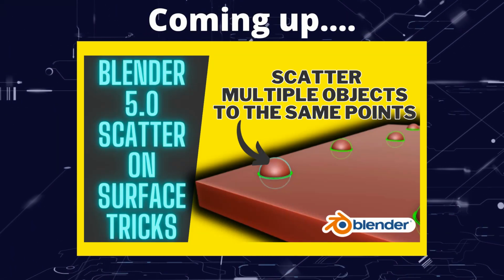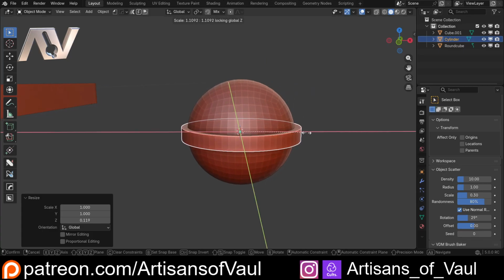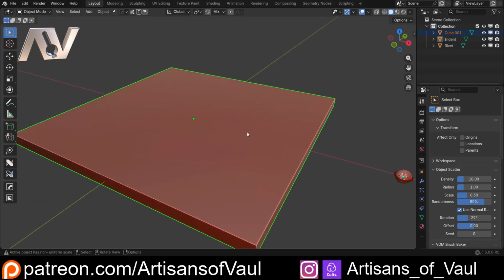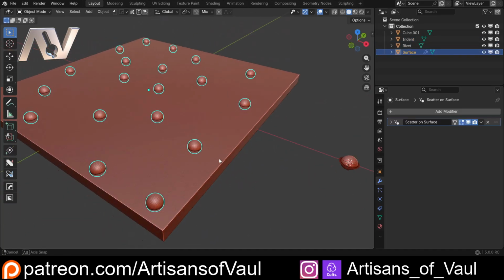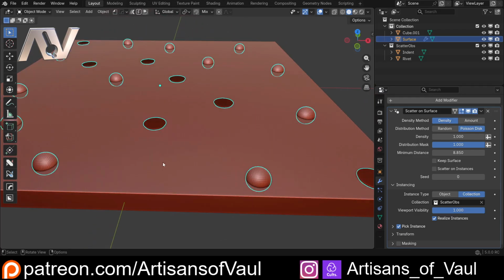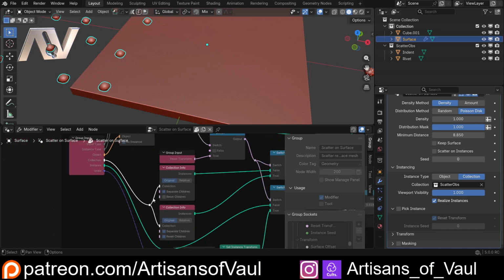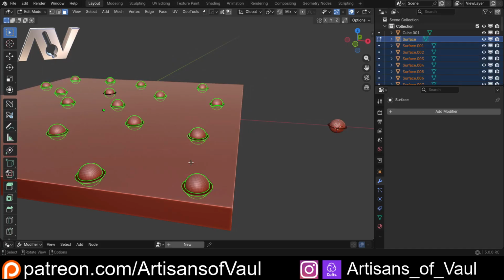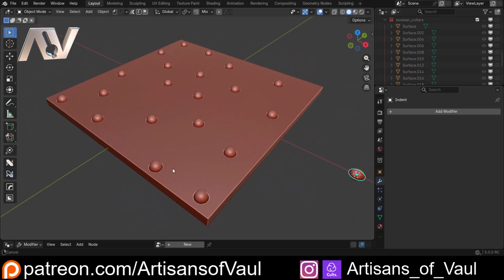Blender 5.0 Scatter on Surface Tricks!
I didn't realise quite how good a request for a video this was until I tried to do what was ask and found something sorely missing from the Blender 5.0 Scatter on Surface modifier.  Luckily its an easy fix if you know where to look so I made this video to help out.